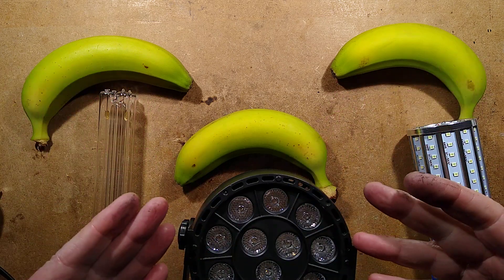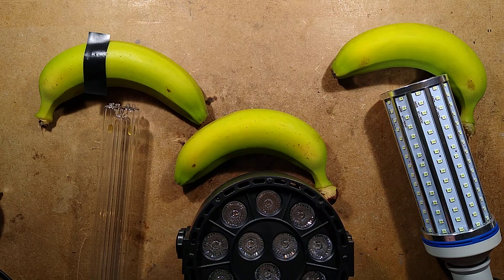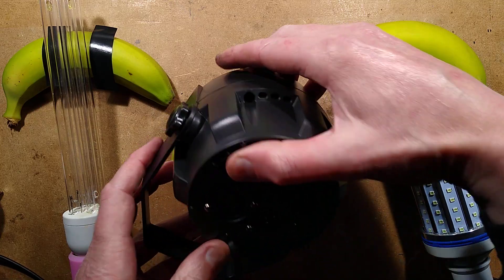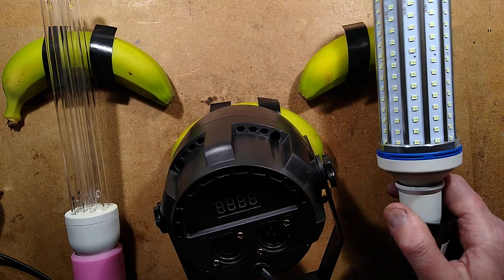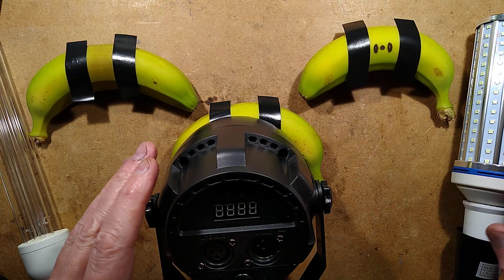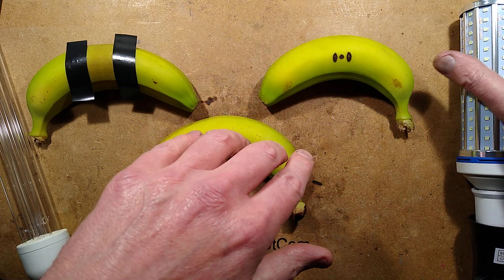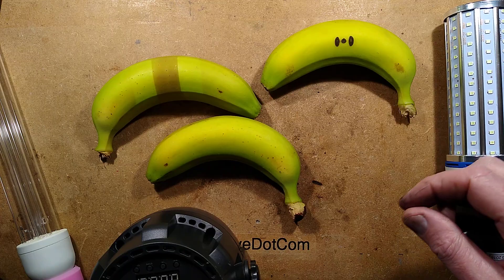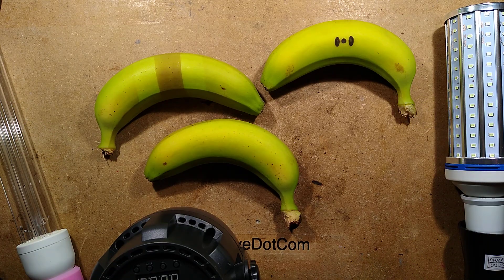UVC. The green banana test.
This experiment was inspired by another video where someone discovered that bananas changed colour while being irradiated with UVC light.

I thought I'd do a test on some bananas with a variety of fake and real UVC lights.
This test was more of an LED versus real UVC test.  I'm not sure what the precise scientific spectral response of bananas is.

Note that the camera was not damaged by the UVC light, as it has a glass lens that blocks the most destructive wavelengths.

The LEDs definitely burned the banana with heat and not UVC energy.  The LEDs are being run very hard for visual effect.